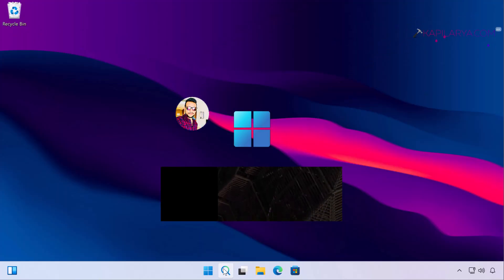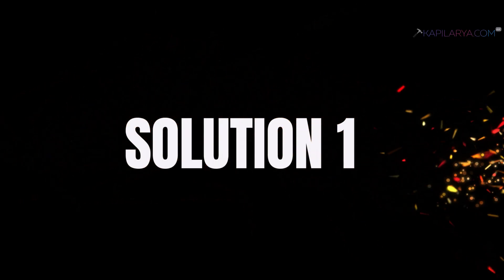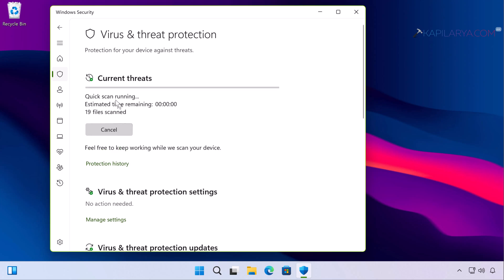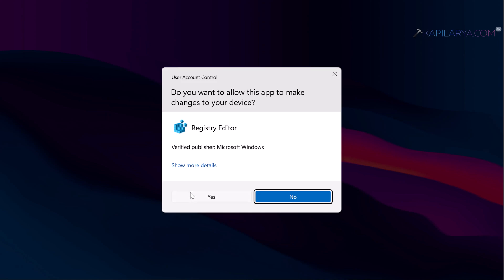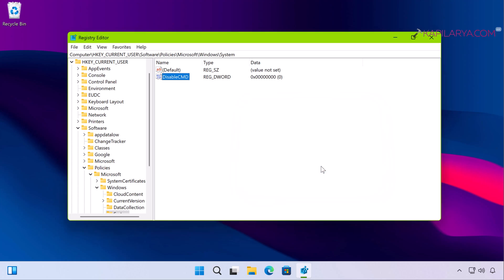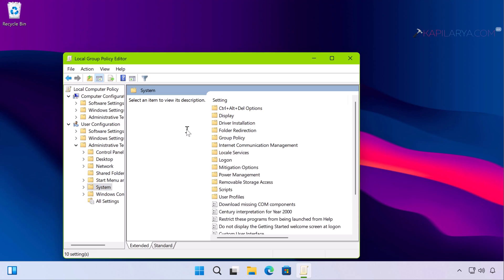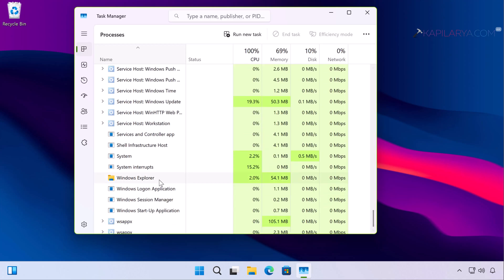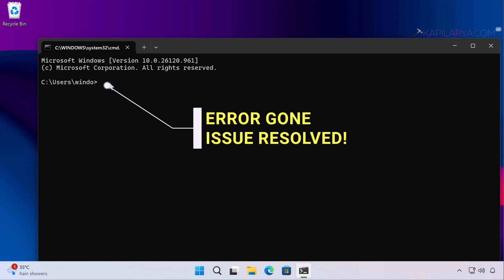Solved: Command Prompt disabled by administrator on Windows 11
This video will help you to fix "The command prompt has been disabled by your administrator" error on Windows 11/10.

Chapters:
00:00 Intro
00:24 Problem overview
00:51 Solution 1
02:02 Solution 2
03:17 Solution 3
05:32 End screen

Registry location:
HKEY_CURRENT_USER\SOFTWARE\Policies\Microsoft\Windows.